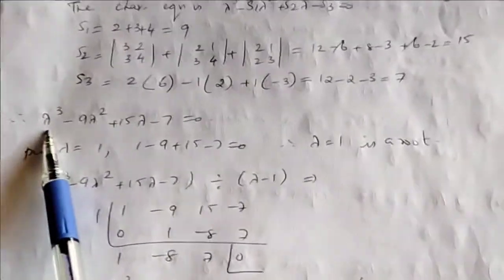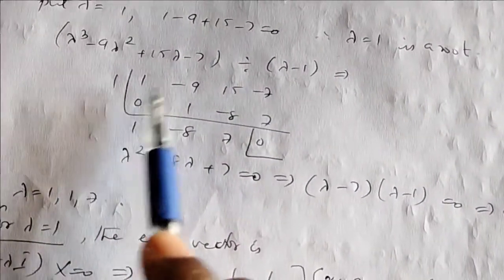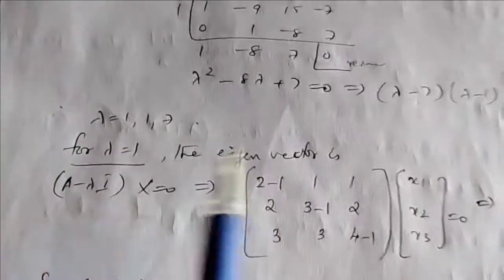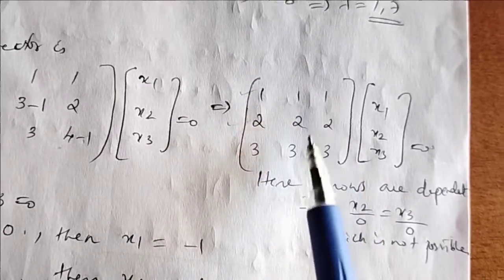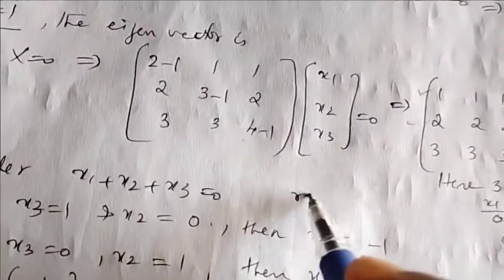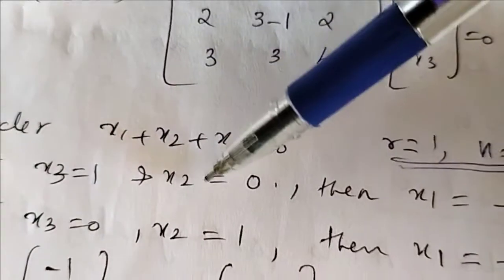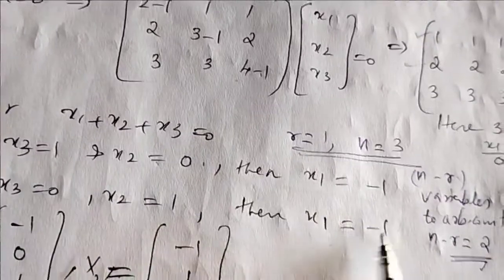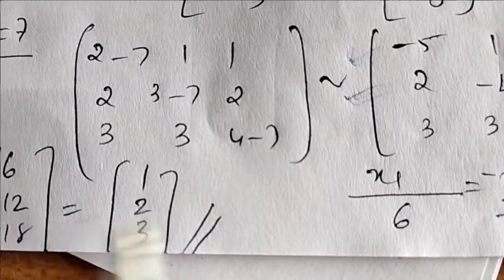Linear Algebra-eigen vectors